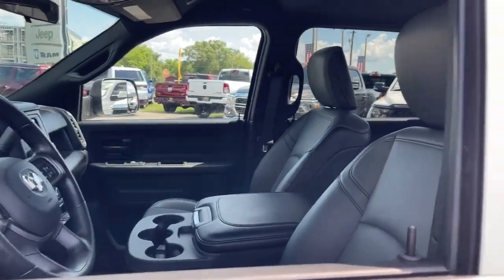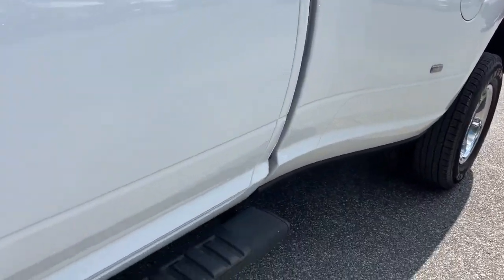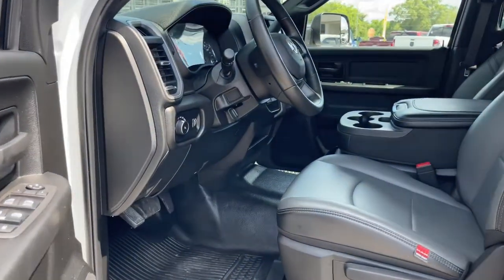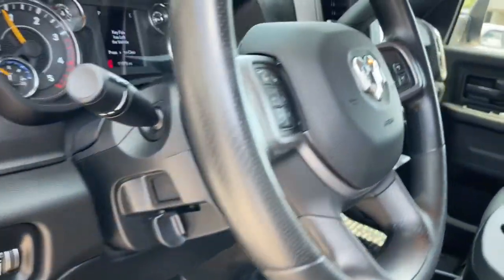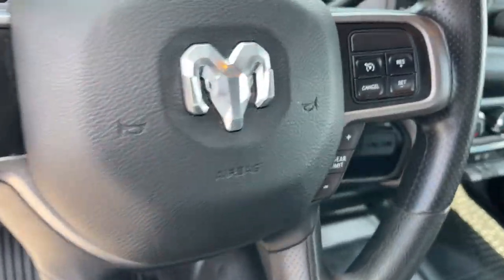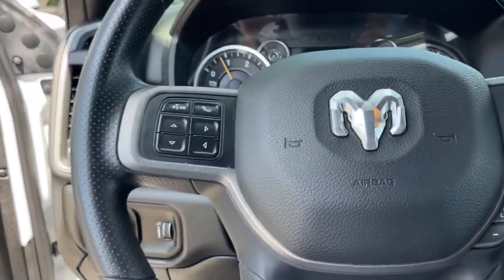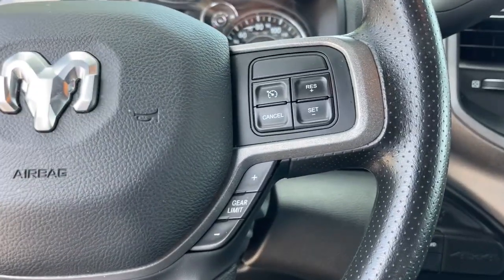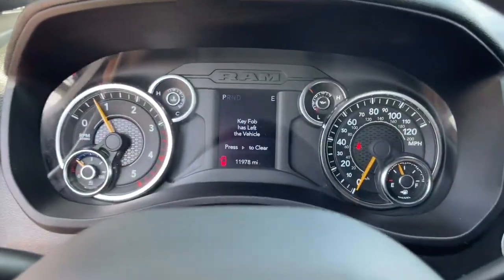2021 Ram 3500 Jacksonville, Orange Park, Gainesville, Ocala, Lake City, FL 588366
Bright White Clearcoat Used 2021 Ram 3500 available in Jacksonville, Florida at Murray CDJR. Servicing the Orange Park, Gainesville, Ocala, Lake City, FL area.

#{MAKE}
#{MODEL}
2021 Ram 3500 Tradesman - Stock#: 588366 - VIN#: 3C63RRGL9MG588366

Murray CDJR
15160 US Highway 301 South

15 YEARS/150000 MILES OF WORRY FREE WARRANTY AT NO CHARGE!! Recent Arrival! BACKUP CAMERA BLUETOOTH HANDS-FREE CRUISE CONTROL SECURITY SYSTEM POWER WINDOWS POWER LOCKS TRAILER HITCH PRICE REFLECTS IN HOUSE FINANCING AT COMPETITIVE RATES 5TH WHEEL PACHAGE WITH RECEIVER 3500 Tradesman 4D Crew Cab Cummins 6.7L I6 Turbodiesel 6-Speed Automatic 4WD Bright White Clearcoat Diesel Gray/Black Vinyl Air Conditioning Bright Front Bumper Bright Rear Bumper Chrome Appearance Group Chrome Grille Surround Matte Black Mesh w/Chrome Grille Power door mirrors Quick Order Package 2HA Tradesman Rear step bumper. 2021 Ram 3500 Odometer is 9328 miles below market average!brbrbrAwards:br  * JD Power Initial Quality Study (IQS)